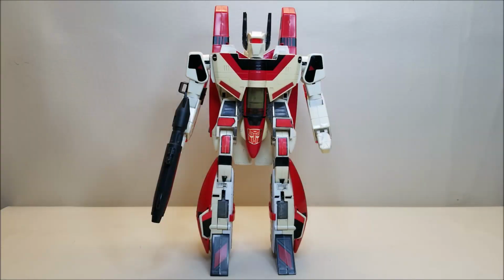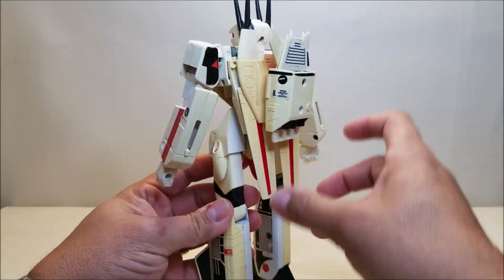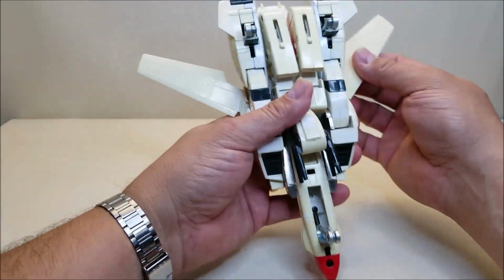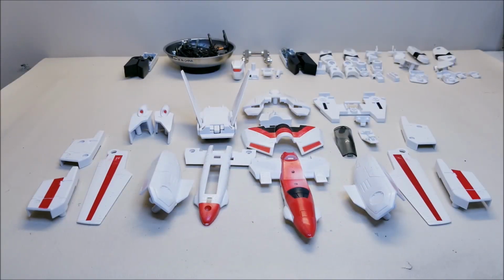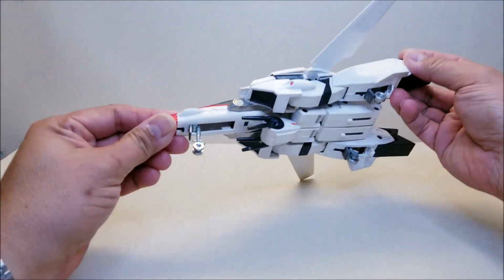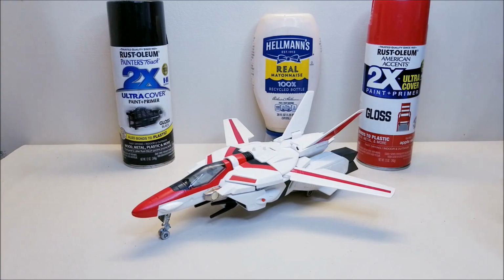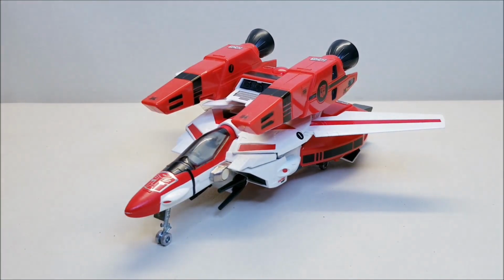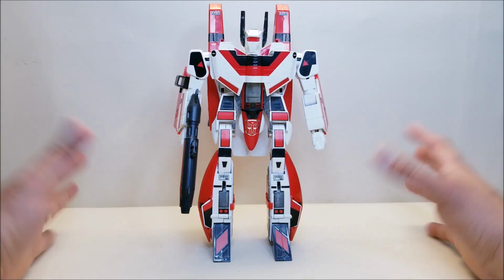Transformers G1 JETFIRE RESTORATION! Bert The Stormtrooper Reviews!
Hello and welcome! Today we're going to be restoring an original Transformers, Generation 1 Jetfire! (G1 Skyfire)

- "That's Just Prime!" Ep 213: Wei Jiang MPP 10 Deformation KO Oversized Optimus Prime Trailer Review:

- "That's Just Prime!" Ep. 212: Wei Jiang AUTOBOT APEX (KO Oversized SS 38 Optimus Prime) Review: